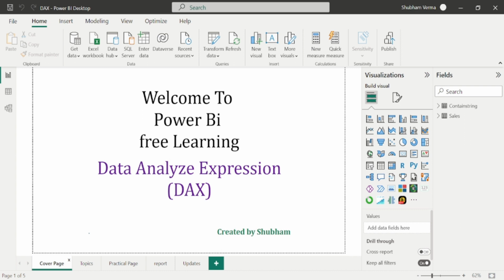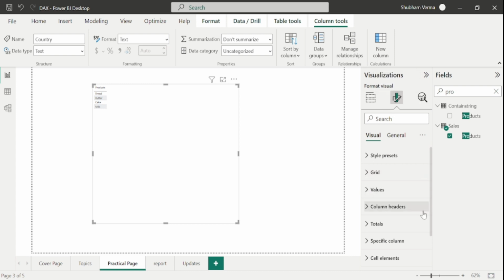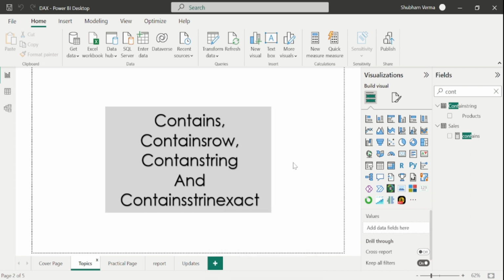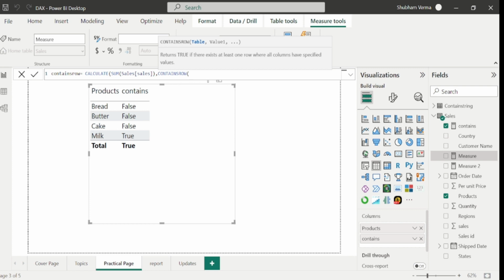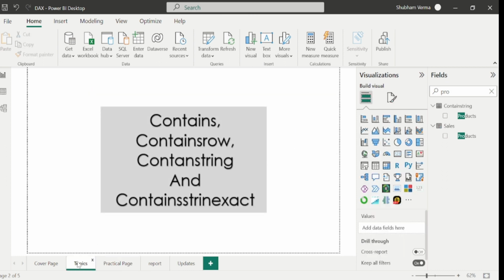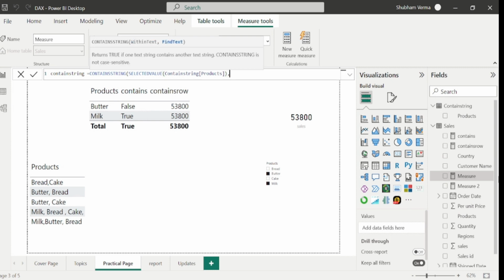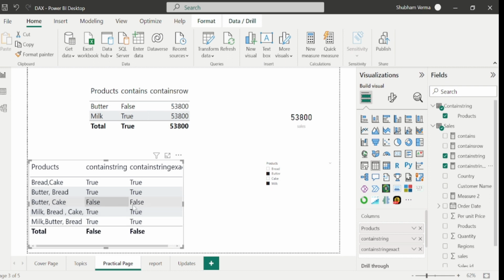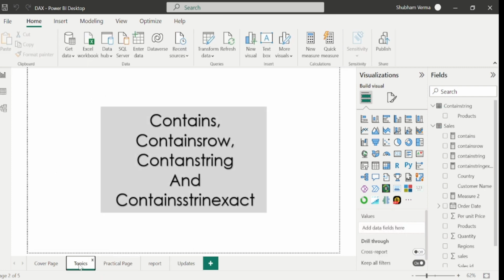powerbi dax informative dax contains containsstring containsstringexact containsrow#(Video-18)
Linkedin Link for Paid Sessions and Free Consultations